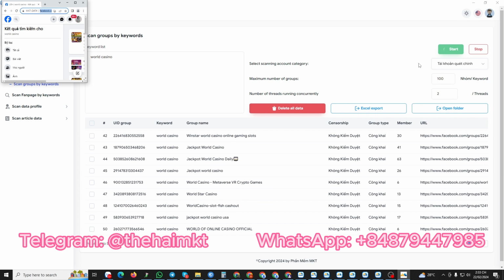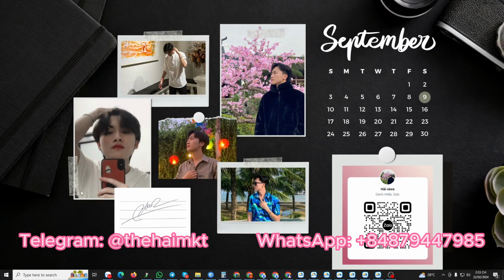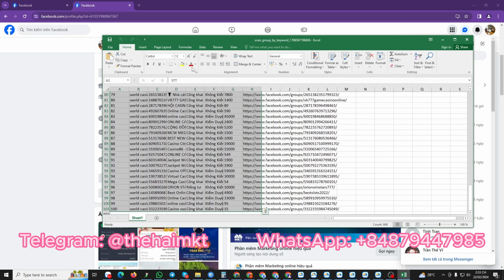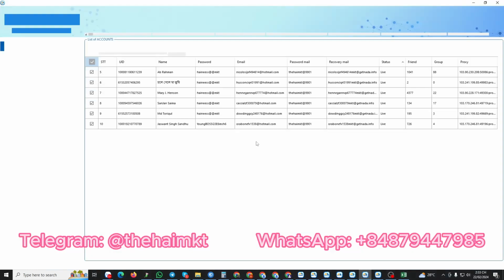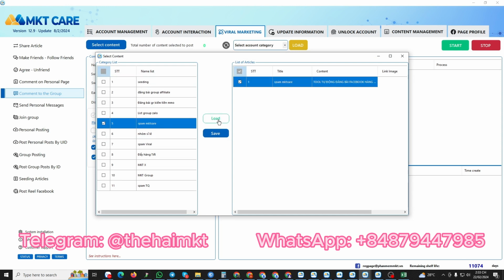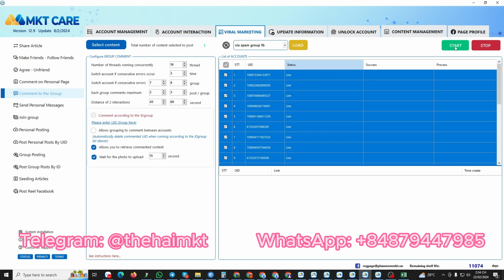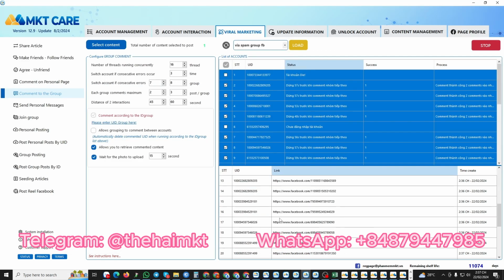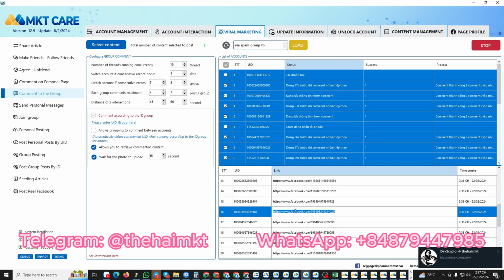Tool Spam Comment On Facebook Groups | Automatic Posting Software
This video will introduce to you a software that helps you spam comments in Facebook groups with just one click.